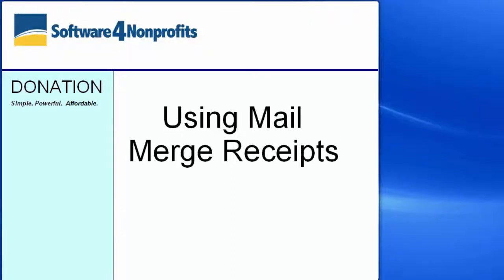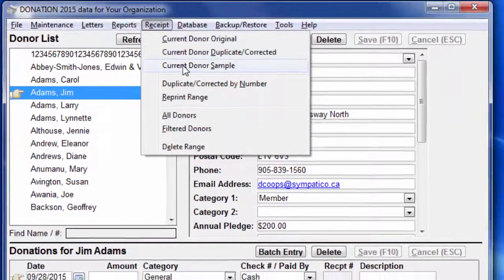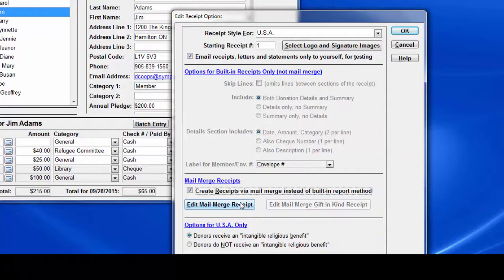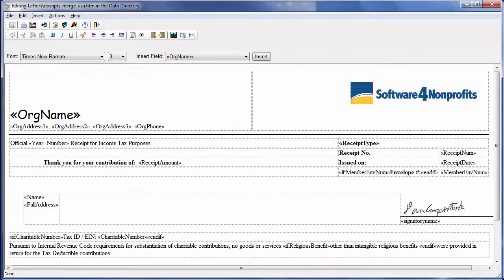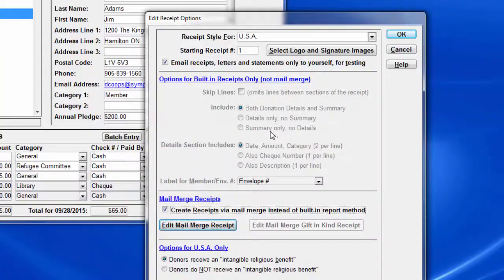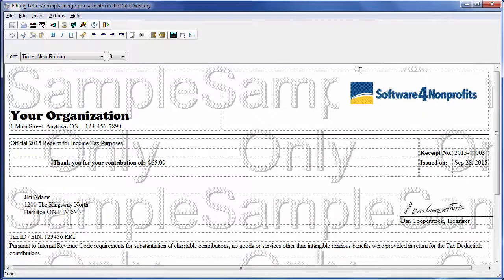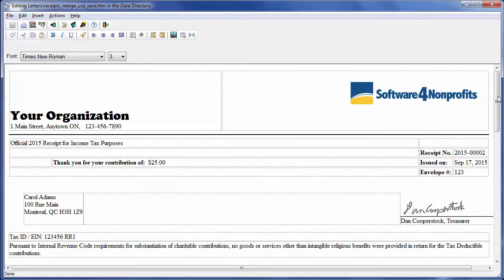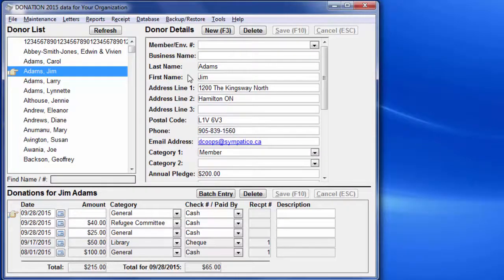Using Mail Merge Receipts in DONATION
Shows how to use the mail merge version of the charitable receipts in the DONATION program for Windows from Software4Nonprofits.com, used for tracking donors and donations and issuing receipts for churches and charities.